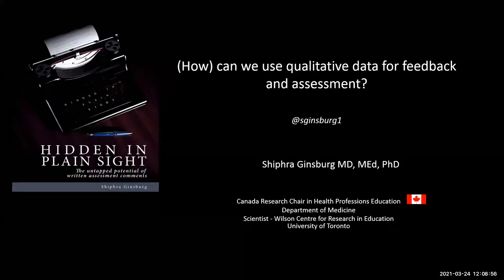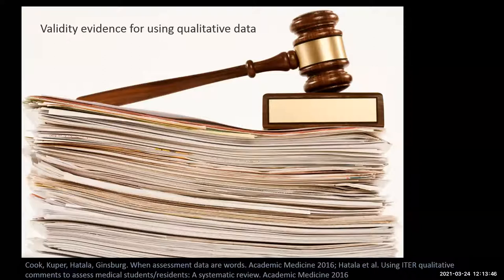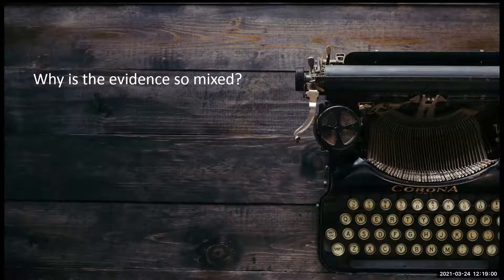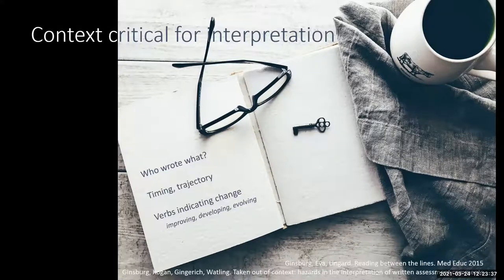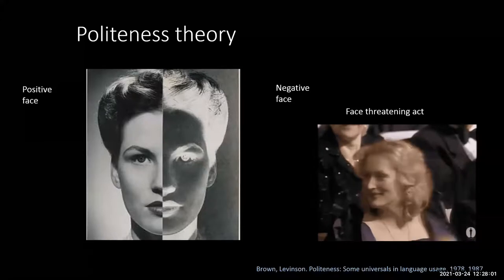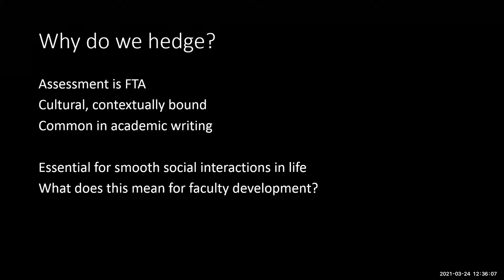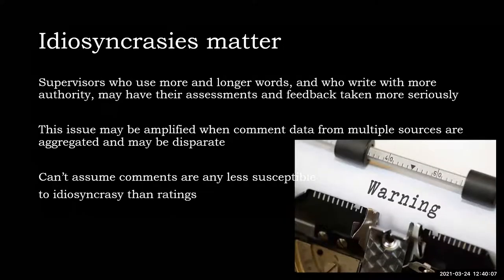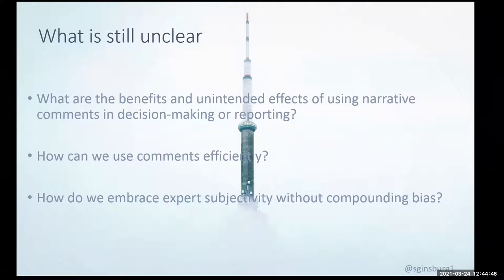How Can We Use Qualitative Data for Feedback and Assessment? | IME Grand Rounds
Watch the tenth 2020-21 Medical Education Grand Rounds that poses the question: "How can we use qualitative data for feedback and assessment?"